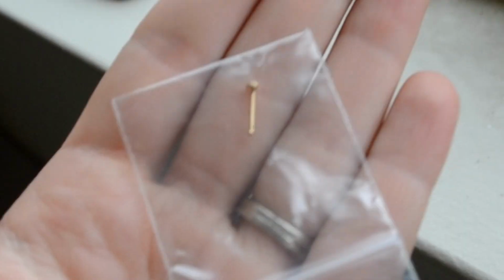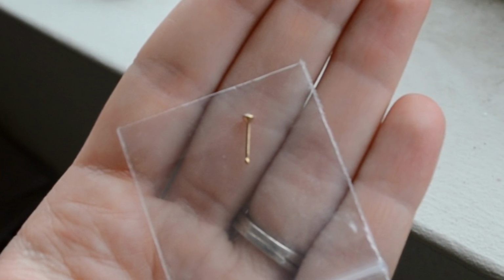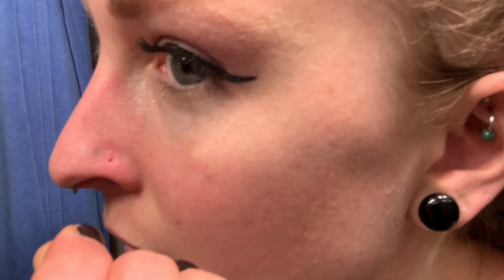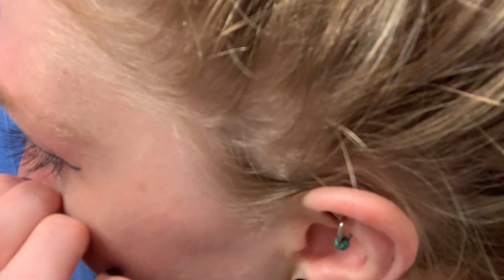Trying a Nose Bone for my Nostril Piercing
I try out a new type of jewelry in my nostril piercing! I have previously have studs and hoops in my nostril piercing but decided to try out a nose bone as an option for me and this includes me inserting a nose bone for the first time.